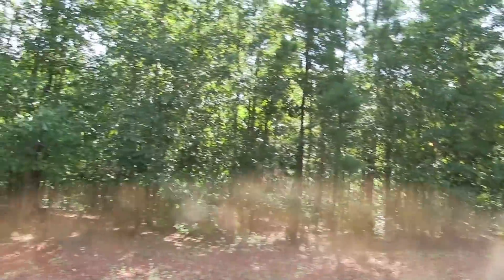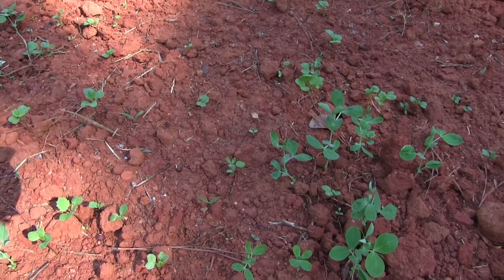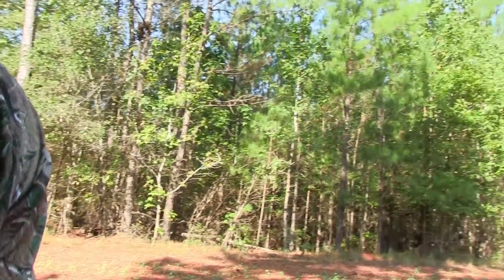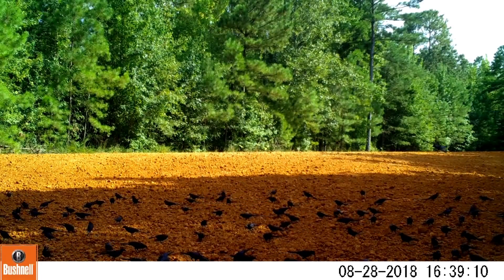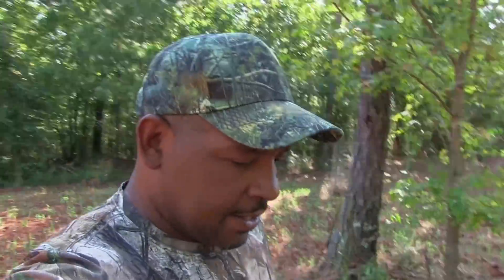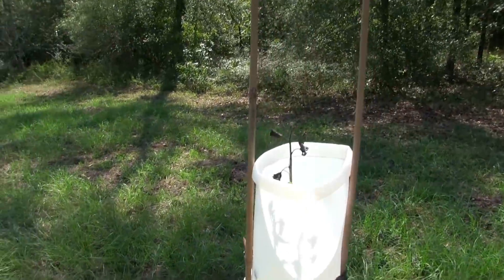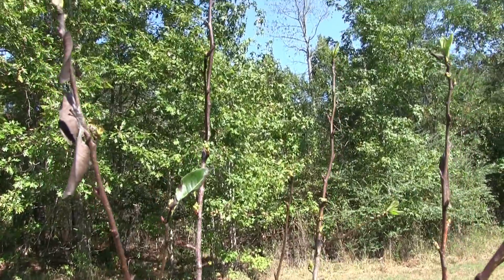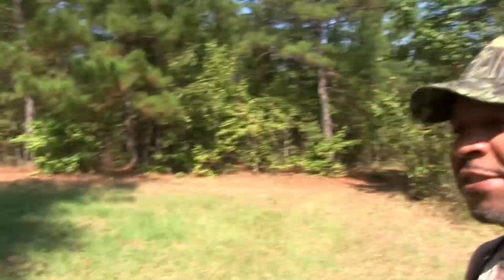Fall Food Plot Update ( I think We are In trouble)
This video is the first update of my 2018 fall food plot. It has only rained two times in the last month. So our food plots are not doing will. If we don't get some rain soon. The plots might have to be over seeded or redone. But I have both fingers crossed.